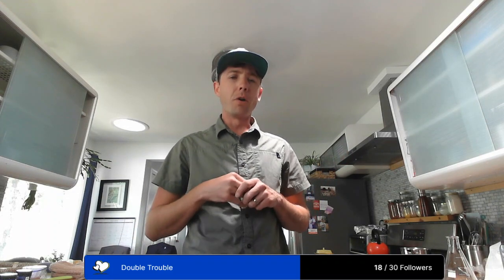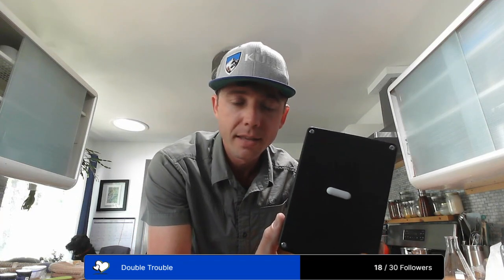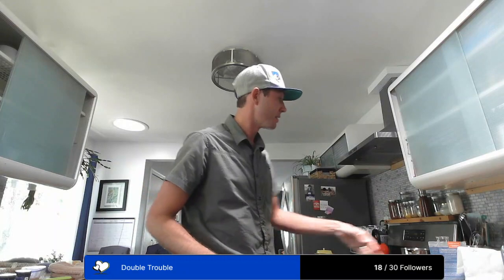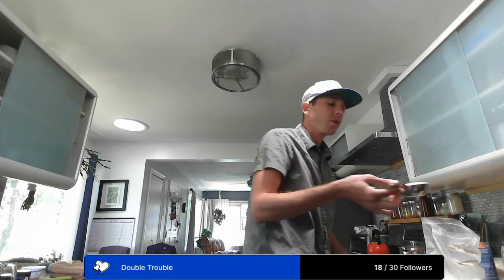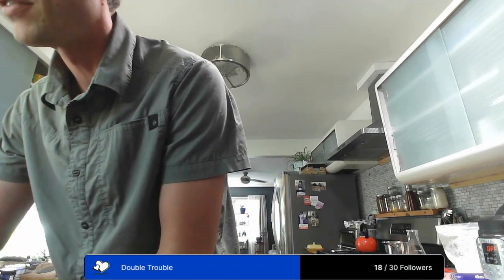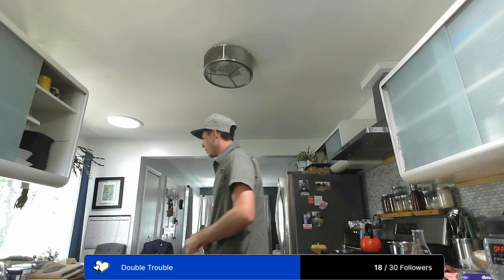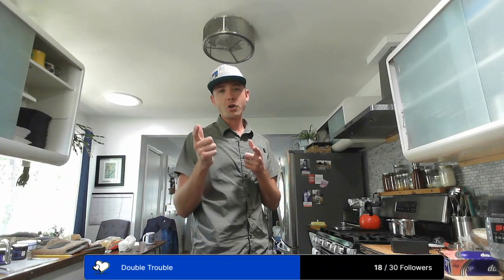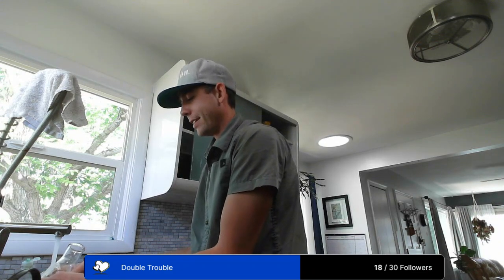Yeast Starter for The Messy Pig Amber Ale!!